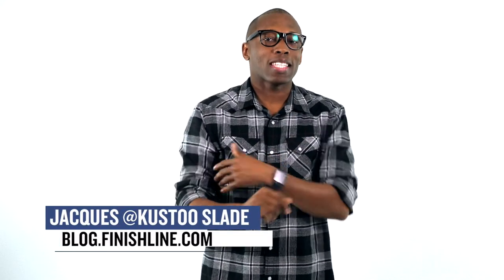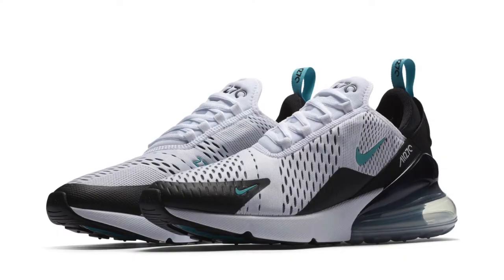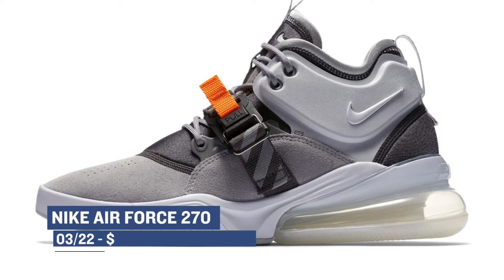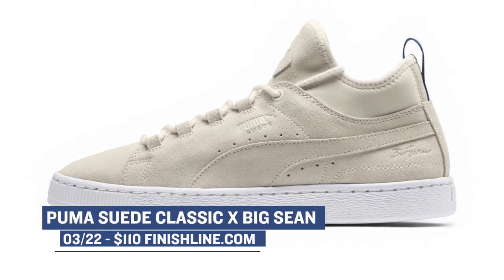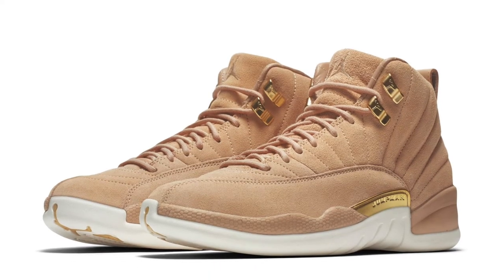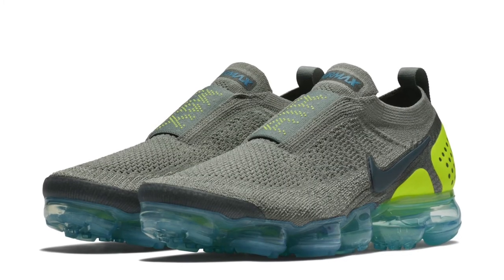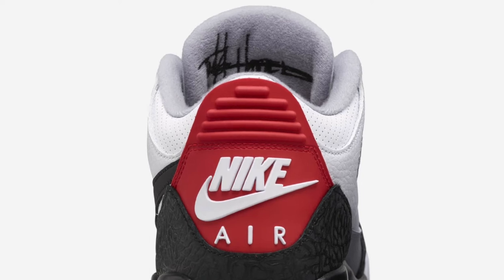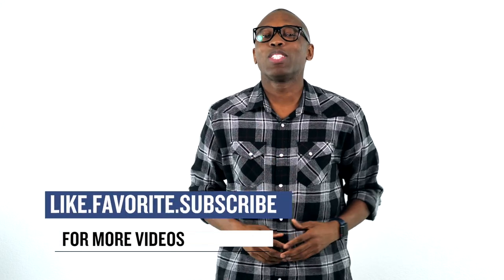Big SEAN x PUMA, The NEW Flyknit Air Max 270, KYRIE 4 "March Madness" and more SNEAKERS on HEAT CHEC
03/22
ADIDAS DEERUPT RUNNER “6 Pairs” ($100) -
NIKE AIR FORCE 270 “Wolf Grey” ($160) -
NIKE AIR MAX 270 Mens/WMNS “Dusty Cactus” ($150) -
NIKE AIR MAX 270 FLYKNIT Mens/WMNS “Racer Blue/Black White” ($170) -
NIKE AIR VAPORMAX FLYKNIT 2 Mens/WMNS “Hyper Jade” ($190) -
PUMA SUEDE CLASSIC X BIG SEAN “PUMA GREY” ($110) -
NIKE KYRIE 4 “March Madness” ($120) -

03/23
NIKE AIR JORDAN 12 RETRO WMNS “Vachetta Tan” ($190) -

03/24
NIKE AIR VAPORMAX FK MOC 2 “Mica Green/Moon Particle” ($200) -
Air Jordan 3 Retro “Tinker” ($200) - Nike.com